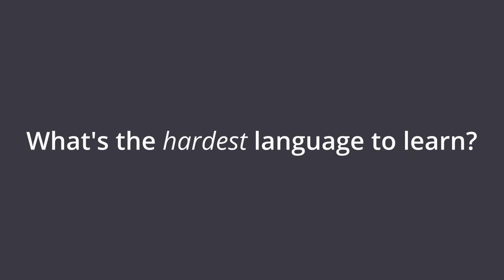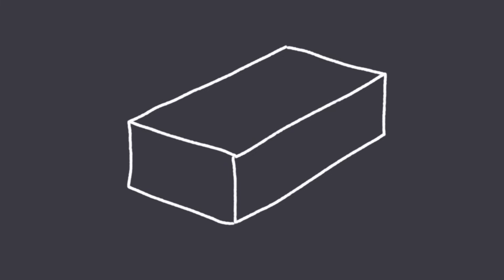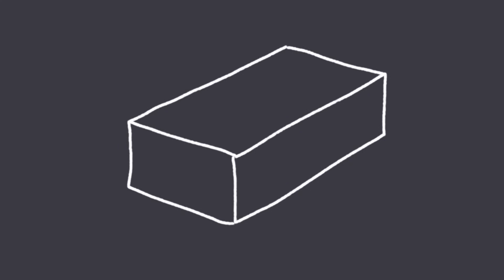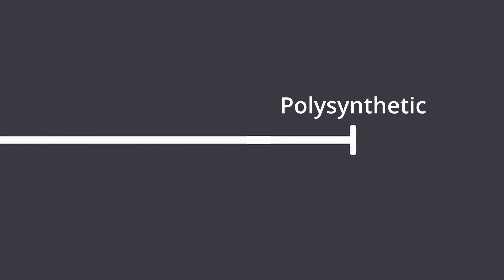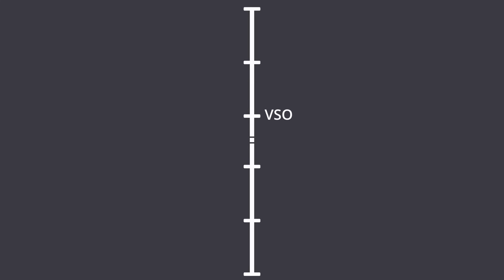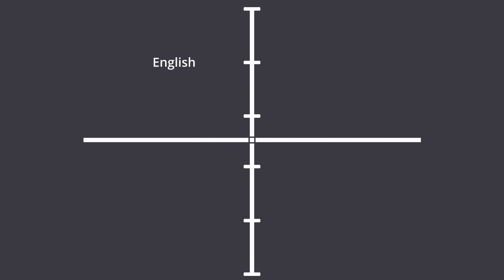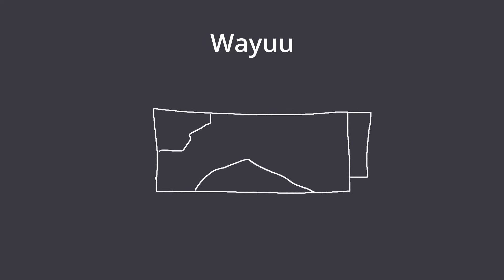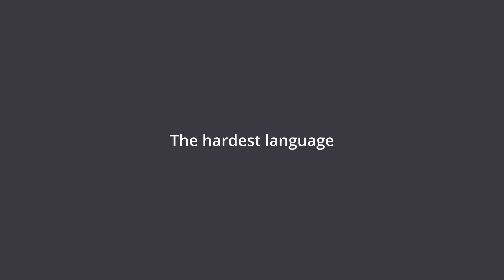This is ACTUALLY the Hardest Language.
Next up: The Iroquois Language Family

Correction at 0:47, English is actually an Indo-European language not a Proto Indo-European language. Proto Indo-European is specific to the ancient language that has split to become what is now the language family called Indo-European. Credit to @iamcleaver6854 for finding this.

What is the most different language from English?

If you enjoyed the video, consider leaving a like!

Many people have claimed to have found the most different language from English with varying success. In this video, I analysis English by defining its key characteristics then finding a language sharing none of these characteristics to find the most different language from English. Want to know what language it is? Watch to the end of the video to find out!

Álvarez, José. "Vocalic mora augmentation in the morphology of Guajiro/Wayuunaiki." Lingua Americana 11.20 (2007): 119-142.